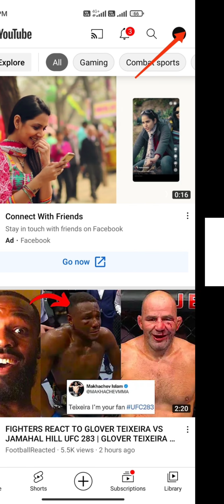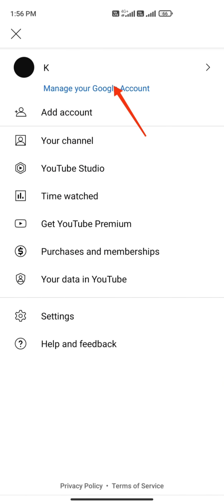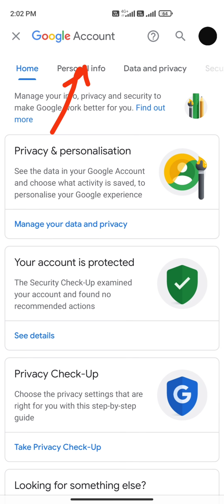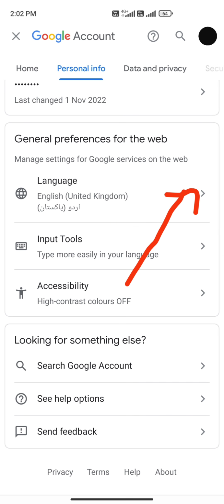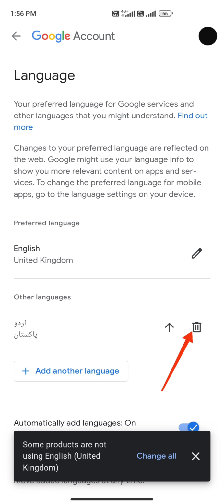Change YouTube Comments Translation Language.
this is a step by step guide to change YouTube Comments Translation language to your desired language.
u have to be patient for few days for this change to take into effect.